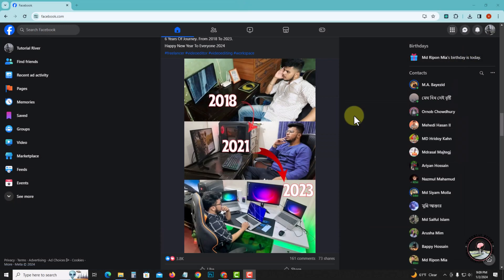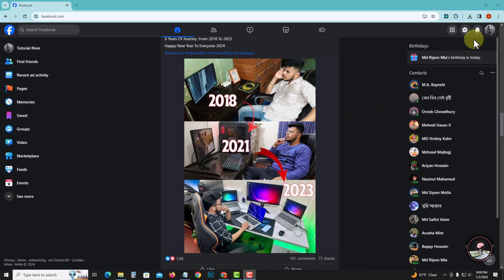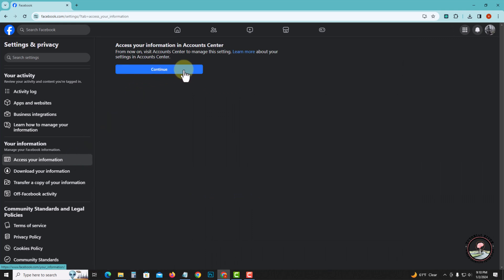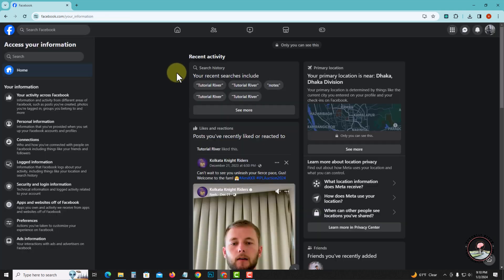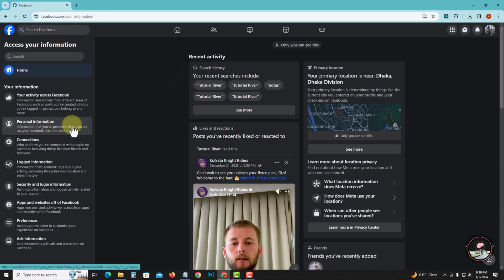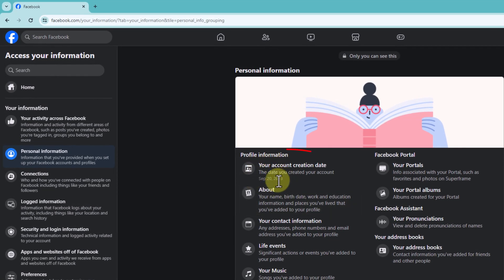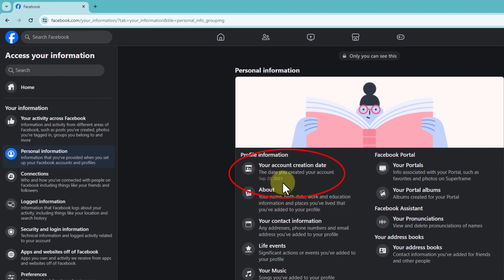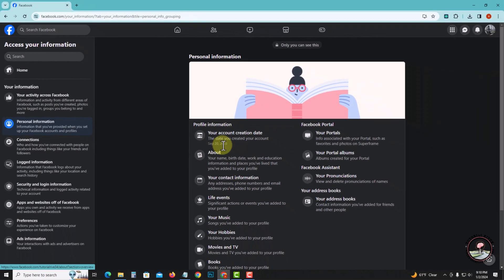How To Find Facebook Join Date on PC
tutorial river to find out the exact date you created your Facebook account? Here are several methods to try. using pc laptop desktop windows or mac

Video Parts:
0:00 Info & Intro
0:11 open FB
0:19 Go To Settings
0:40 personal Info
0:59 Ending & Outro